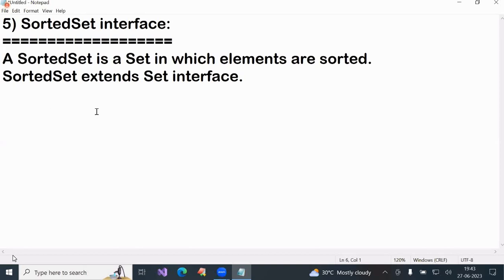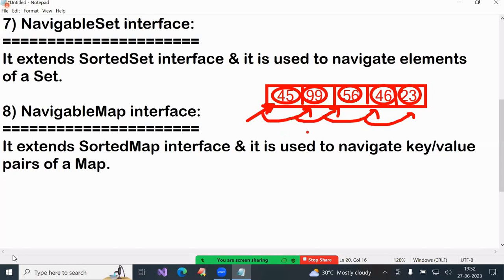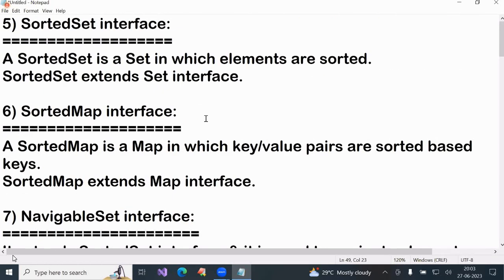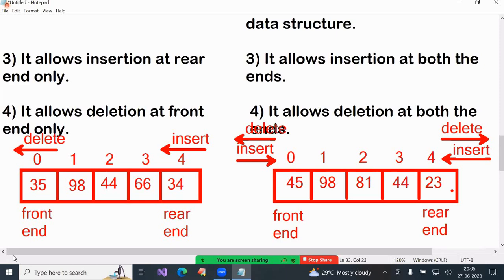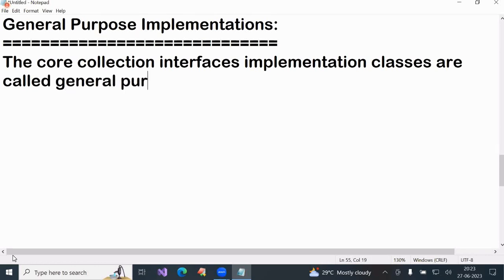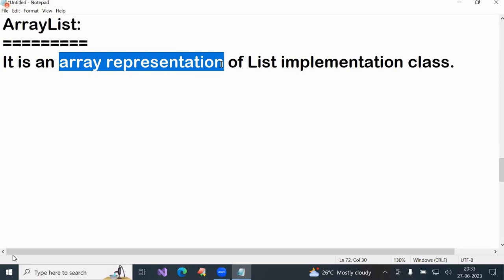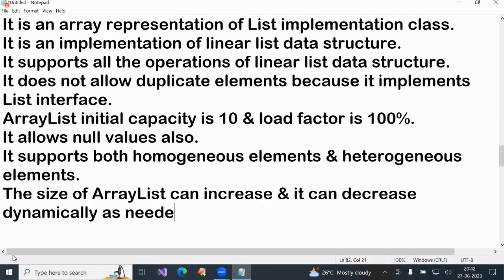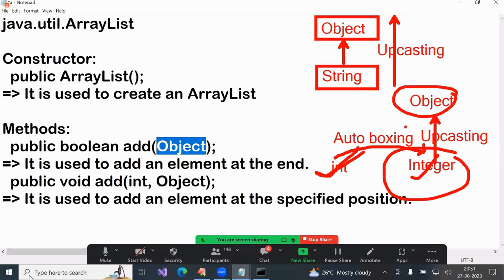Core Java 27 June 2023